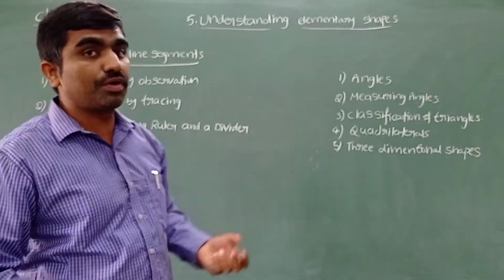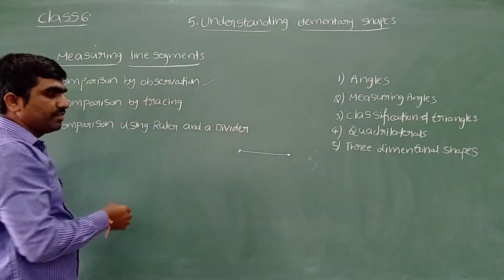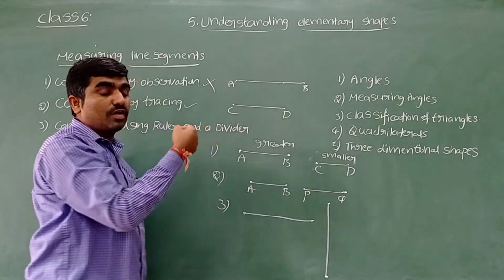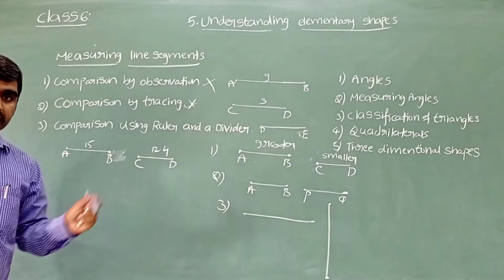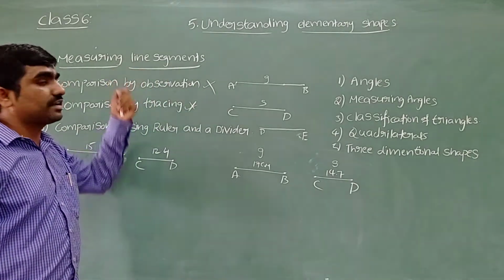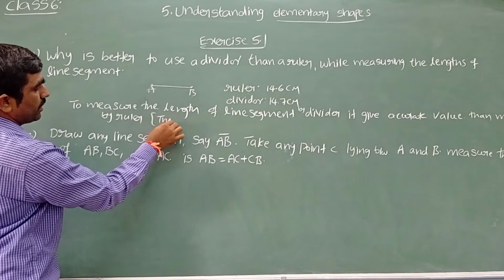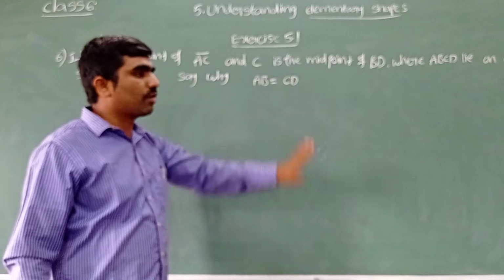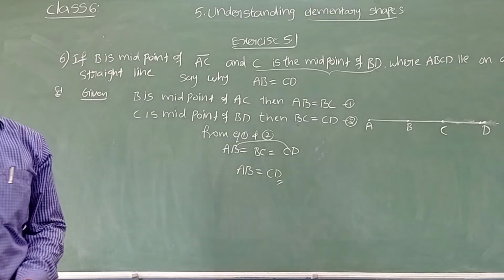class 6,chap:5, exercise 5.1